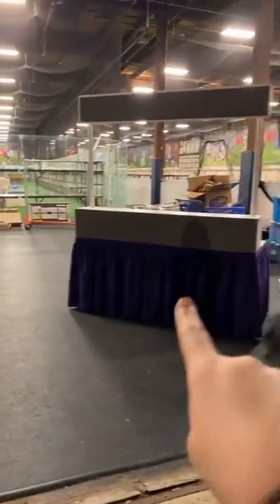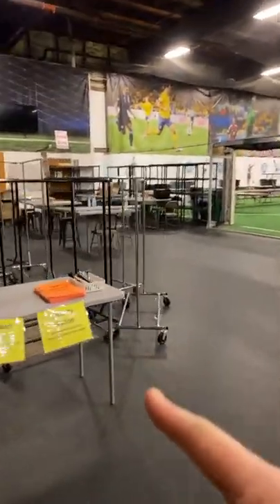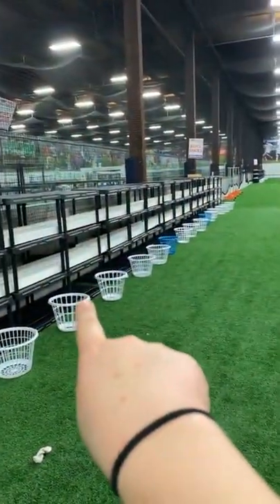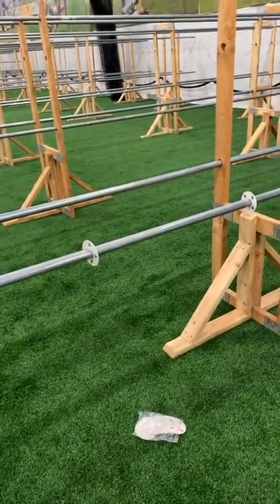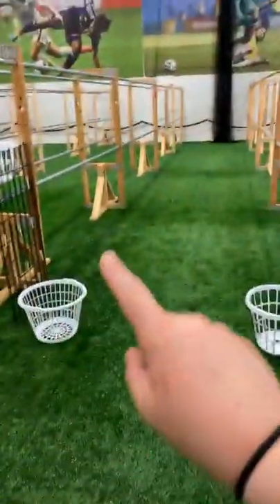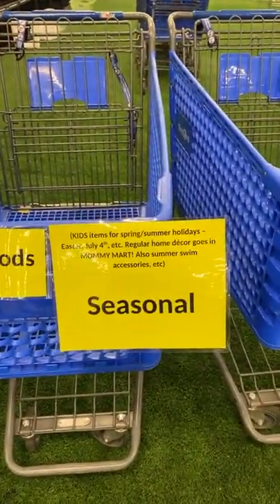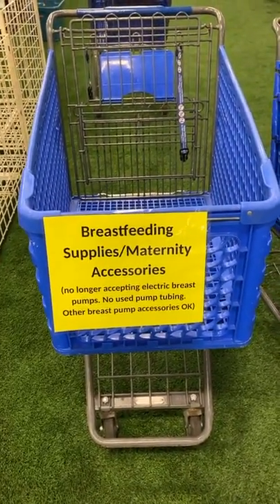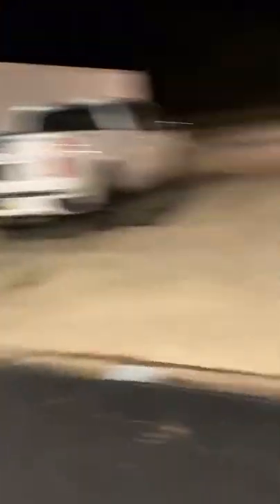Spring 2022 allentown cons drop off walkthrough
See the new floor plan, and how the consignor drop off process works!